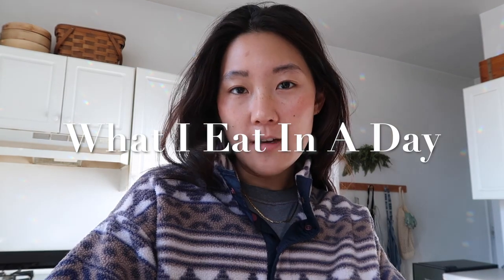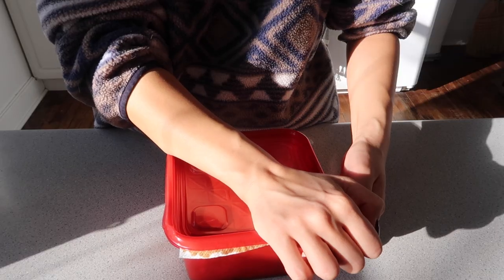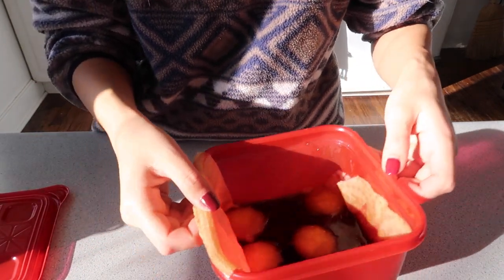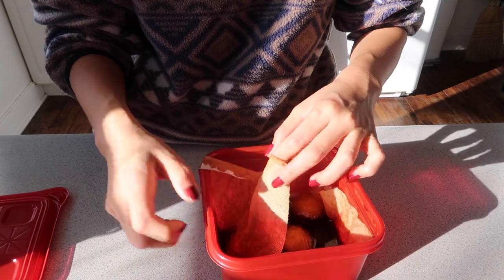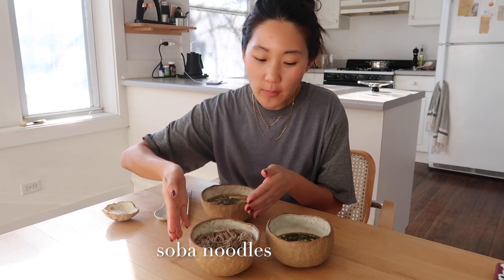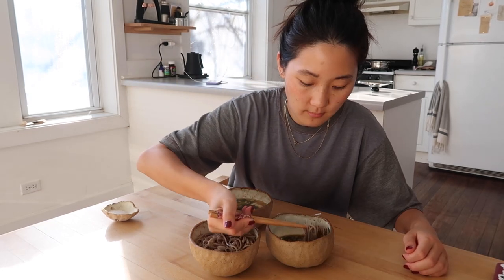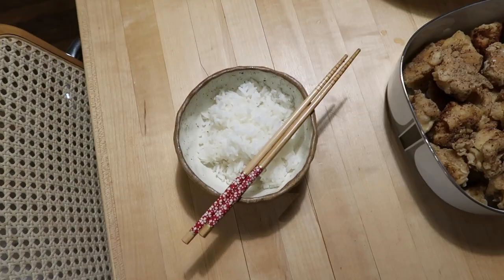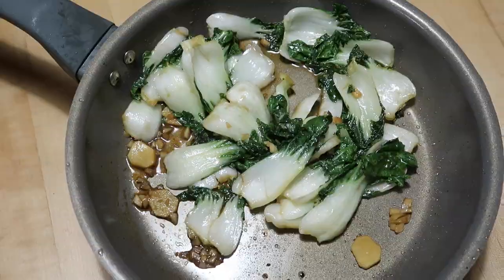What I Eat In A Day | meat-free, easy asian meals for cold weather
come cook with me! 👩‍🍳👩‍🍳
making some of my favorite easy asian recipes for chillier weather. let me know if you try any of these out! recipes linked below 👇